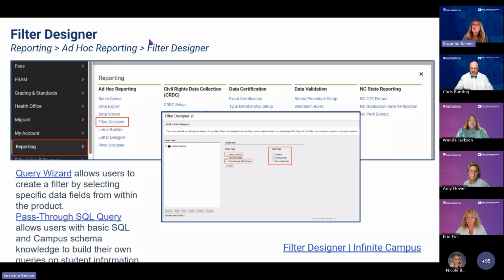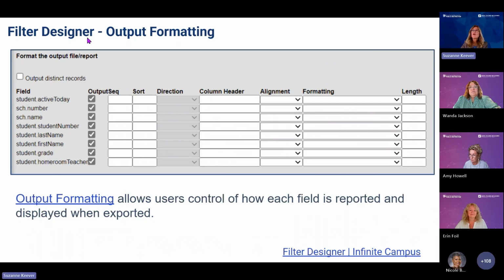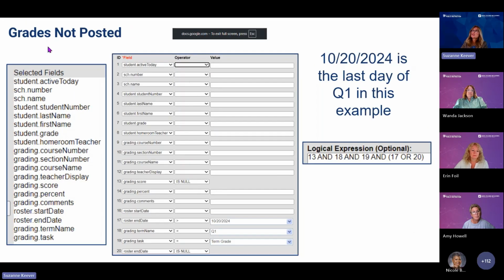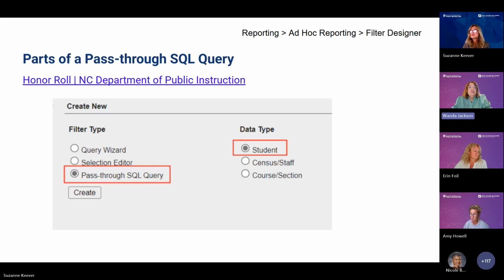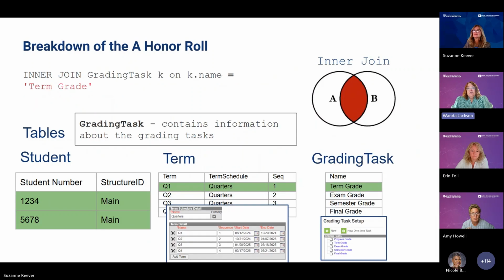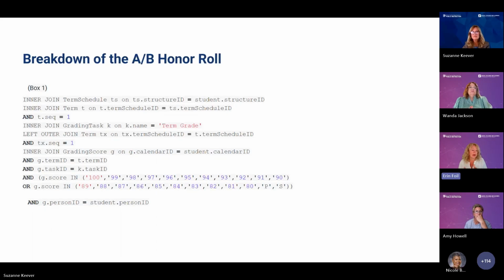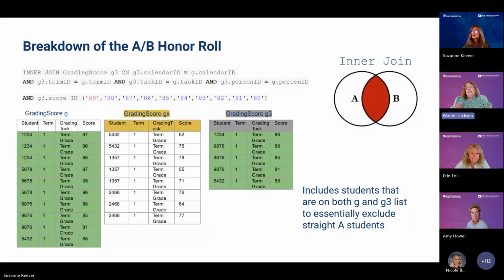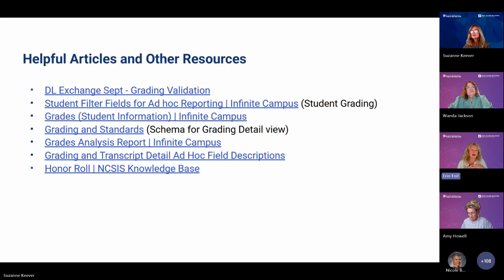NCSIS Honor Roll Webinar